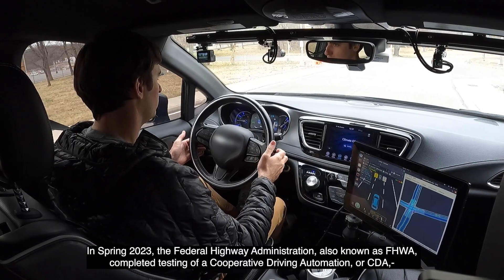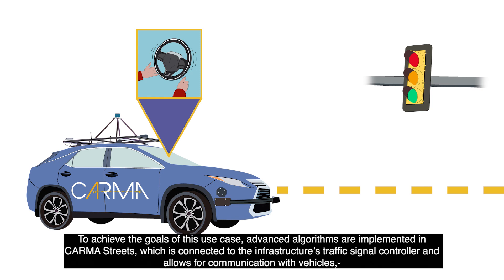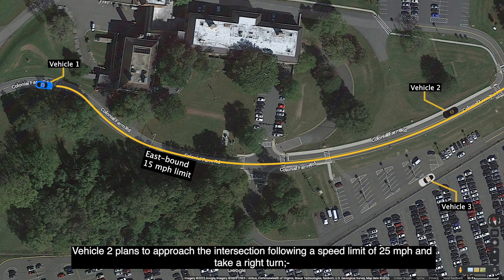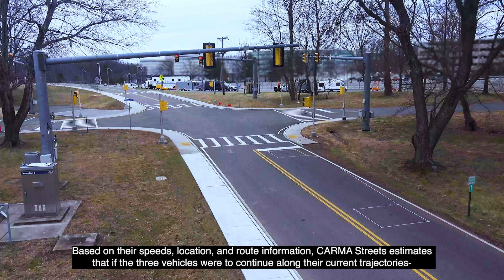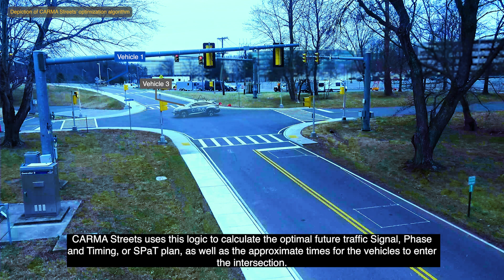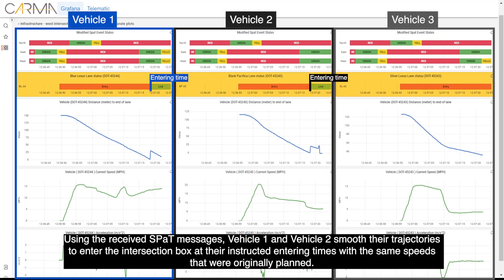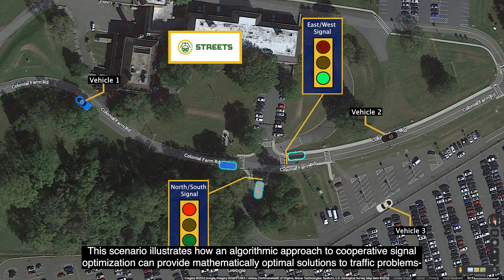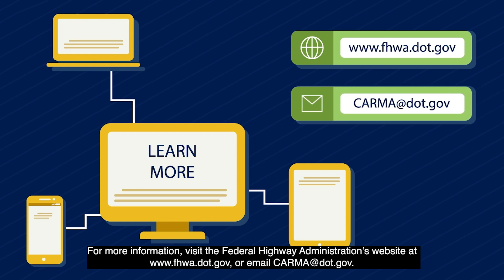Advanced Traffic Signal Control Optimization in a CDA Environment – Scenario A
This video explains the Advanced Traffic Signal Control Optimization in a CDA Environment – Scenario A testing, which was conducted at Turner-Fairbank Highway Research Center.  This use case focuses on incorporating traffic signal optimization with cooperative automated driving system (C-ADS)-equipped vehicle trajectory optimization at signalized intersections.

Note: This video contains flashing that may potentially cause discomfort for viewers sensitive to light.